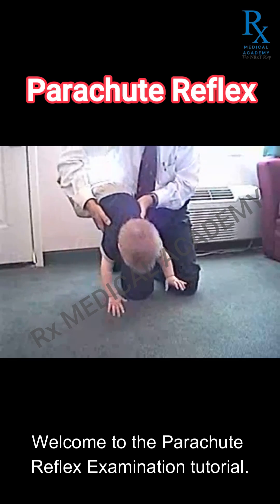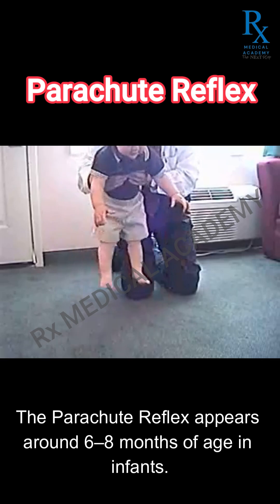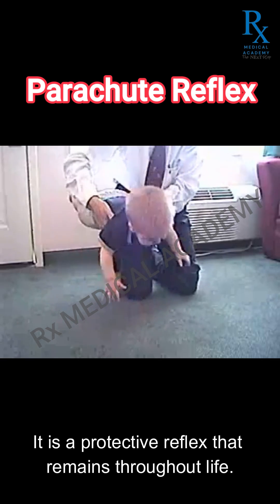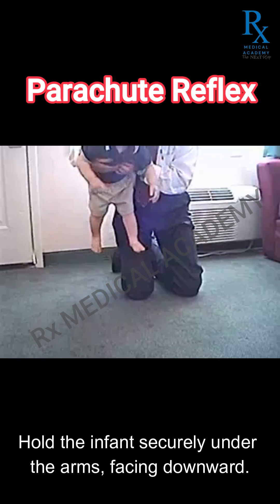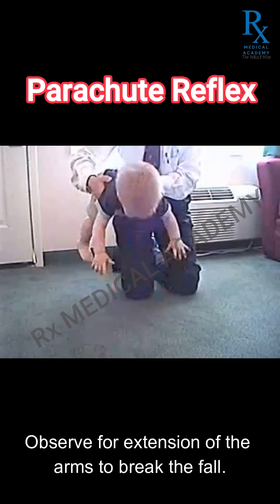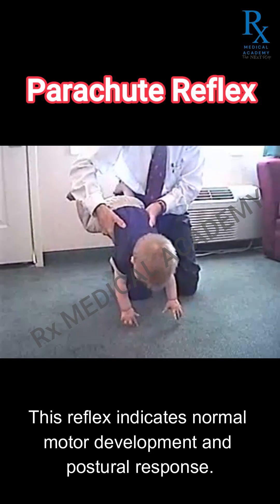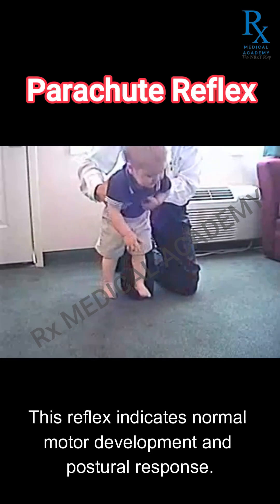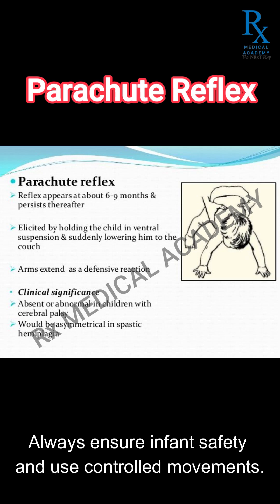🛡️ Parachute Reflex – Baby’s Built-In Safety Net! 👶🧠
The Parachute Reflex is a vital postural reflex that appears around 6–8 months and lasts for life. In this tutorial, learn how to elicit this protective response by gently lowering the infant toward a surface and observing for arm extension — the baby’s natural attempt to break the fall. 🖐️

✅ A normal response signals healthy motor development.
⚠️ Absence may indicate neurological delay or dysfunction.

Always ensure gentle handling and safety during the test.

Bored of complex medical concepts and traditional bulky lectures. ?
Not anymore.

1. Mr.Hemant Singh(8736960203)